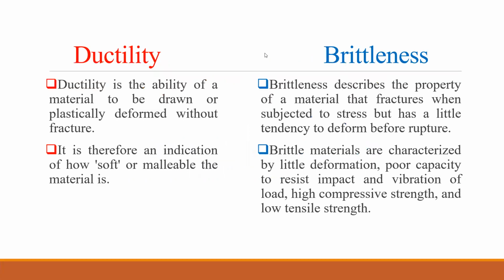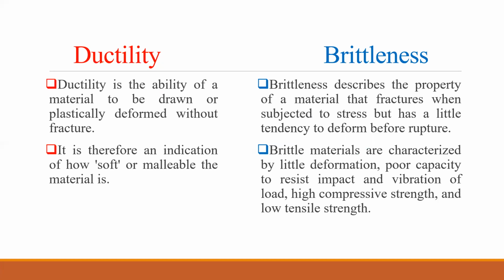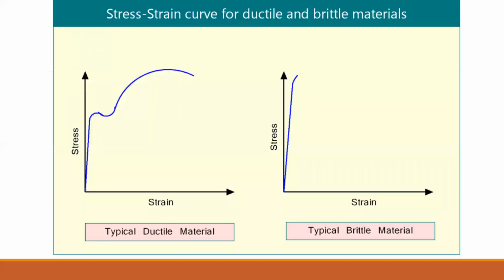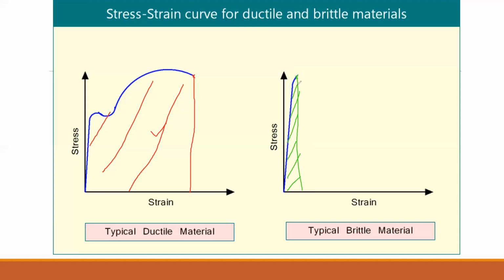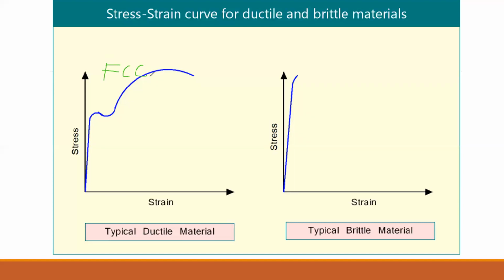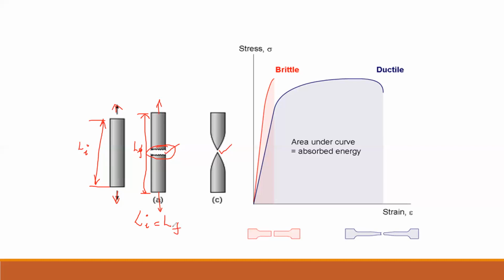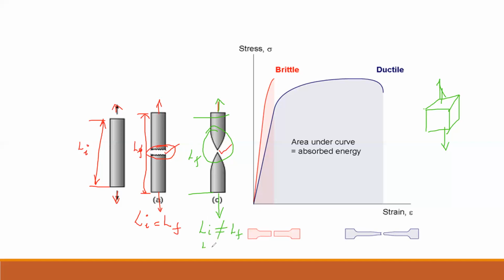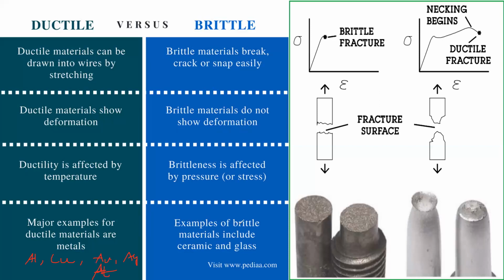Ductile material Vs Brittle material